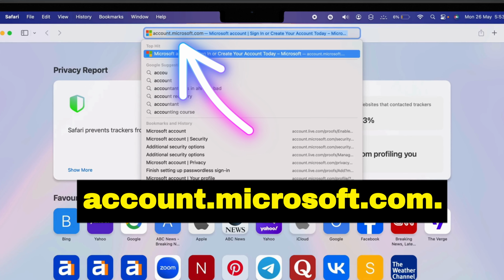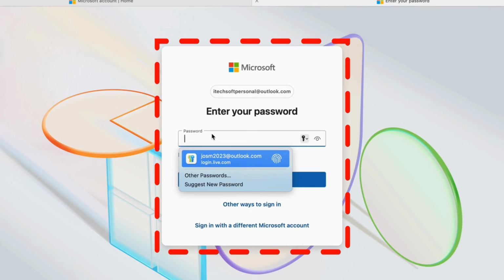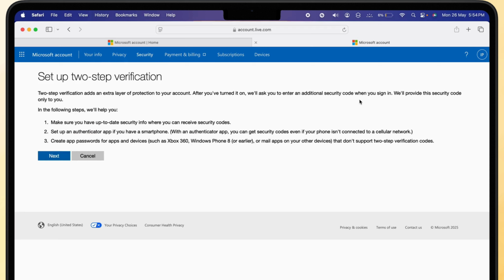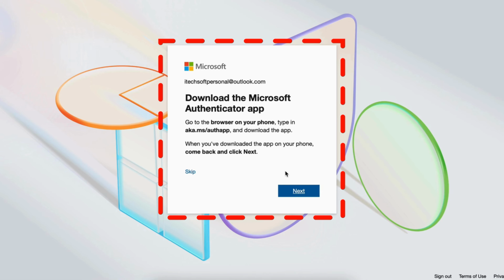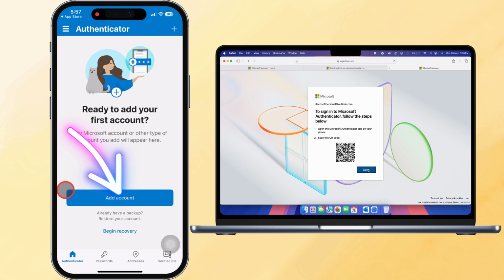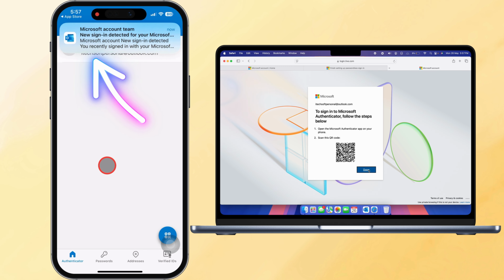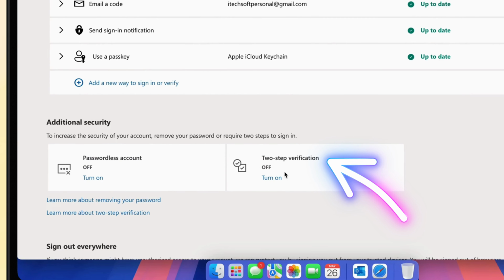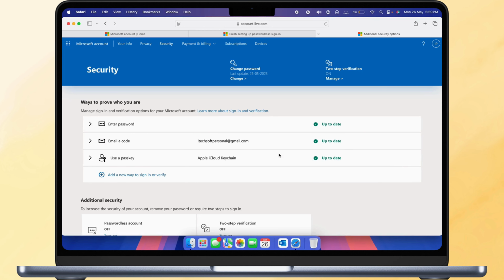How To Setup Microsoft Authenticator App Microsoft 365 Email - in 2026 (2fa)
In this tutorial, learn how to set up the Microsoft Authenticator App, Microsoft 365 Email, and add two-factor authentication to your Microsoft 365 account, enable Microsoft account security, and Stop Account loss. On Windows 11, MacOS Sequoia & Earlier..

00:00 intro
00:25 Settings in Microsoft Account
01:12 Download the Authenticator Mobile App
01:28 Add Microsoft Account to App
02:12 How to Disable it.

add Two-Factor Authentication to Outlook to secure your account and how to change & remove the two-step authenticator.

It’s quick, easy, and helps protect your personal information.

First, open your browser and go to account.microsoft.com.
Sign in with the Microsoft account that you use for Outlook.
Click on the profile icon in the top right corner, then select My Microsoft Account.
From the left sidebar, tap on Security. You may be asked to enter your Microsoft account password for verification.
On the next screen, you’ll see Two-step verification on the top right. Click it, then tap Manage.
A page will open explaining how two-step verification works.
Click Next to continue setting it up.
Choose how you want to receive your verification codes.
You can receive them through a mobile app like Microsoft Authenticator, text message, or phone.

On your mobile, Download the Microsoft Authenticator app from the App Store. You can get it from the Play Store on Android and the App Store on iPhone. Download links are provided in the video description.

Open the app and tap to add an account, and scan the QR code on your screen.

Once scanned, click Next on the website.

Enter the code shown in the app and click Verify.

If the code is correct, your app will be linked to your Microsoft account.

If you prefer using a phone number, select that option instead, enter your number, and verify using the code sent to you.

Once done, Microsoft will confirm that Two-Factor Authentication is active on your account.

And that’s it. Two-Factor Authentication is now active, giving your Outlook account an extra layer of protection.

how to set up microsoft authenticator app on android in hindi,
Turn on Two Factor,turn on two factor authentication Outlook,
turn on two factor authentication Microsoft 365,
turn on 2fa Microsoft 365 account